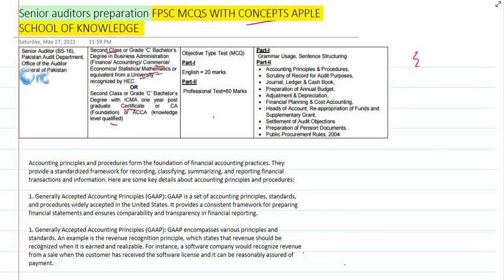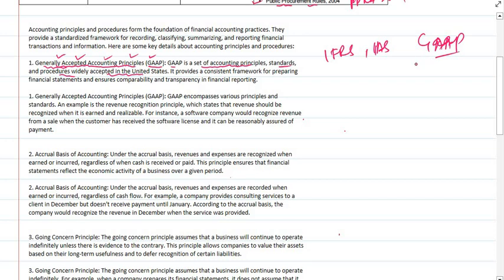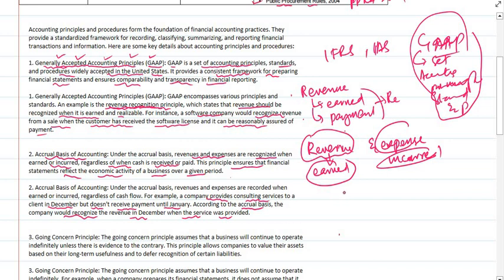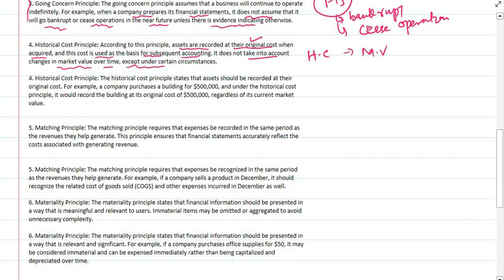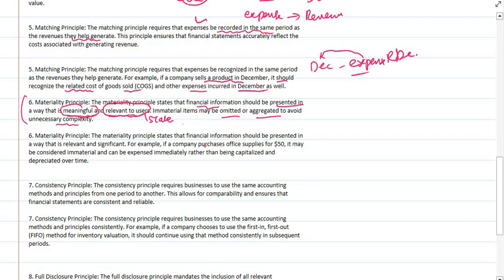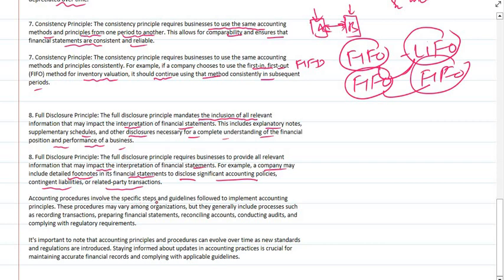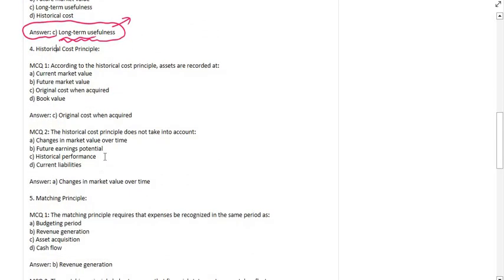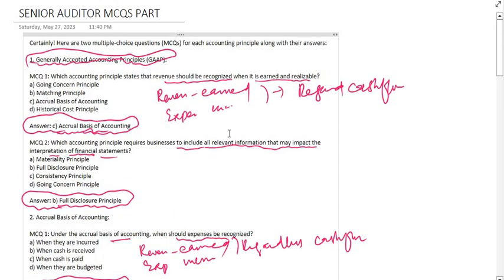Introduction to GAAP and Accounting Principles senior auditors lecturer #1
In this lecture, will provide an overview of Generally Accepted Accounting Principles (GAAP) and the different accounting principles that companies use to prepare their financial statements. The lecture will cover the importance of GAAP in ensuring accuracy, consistency, and comparability of financial statements across different companies. The senior auditor will also explain the different accounting principles such as accrual basis of accounting, going concern principle, historical cost principle, matching principle, materiality principle, consistency principle, and full disclosure principle. By the end of this lecture, students will have a solid understanding of the basic principles of accounting and GAAP.